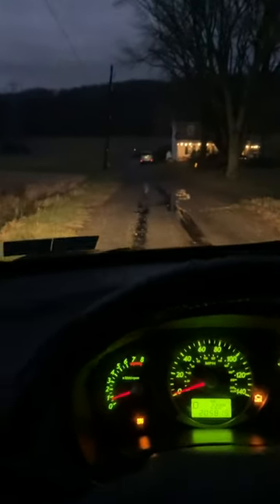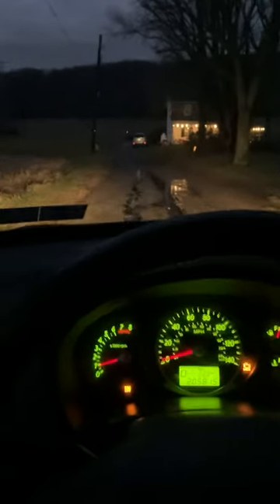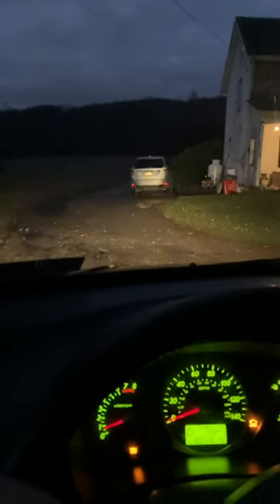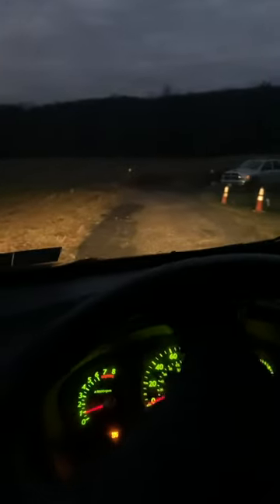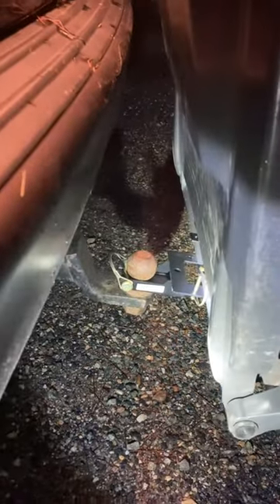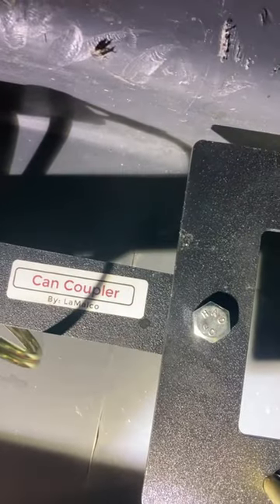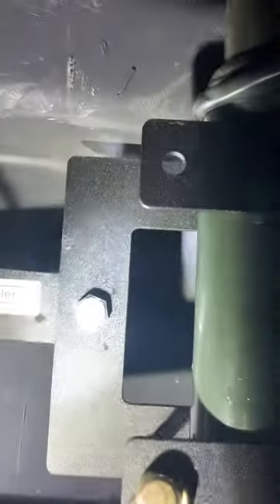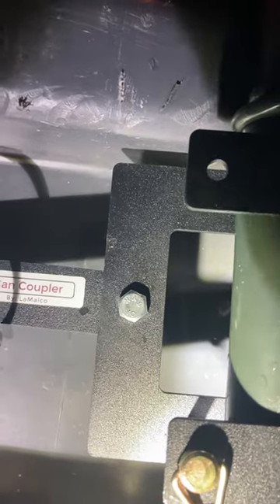Product review of garbage can tow hitch.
Yes I know the check engine light is on. Lol 200,000 miles will do that. However I have 1/4 of a mile to move my two cans. And winter is coming. So after my first use, I figured I’d give a review of them.